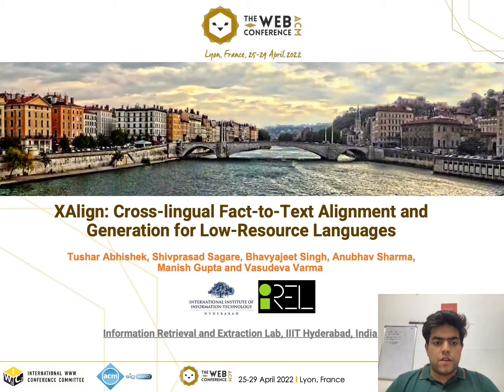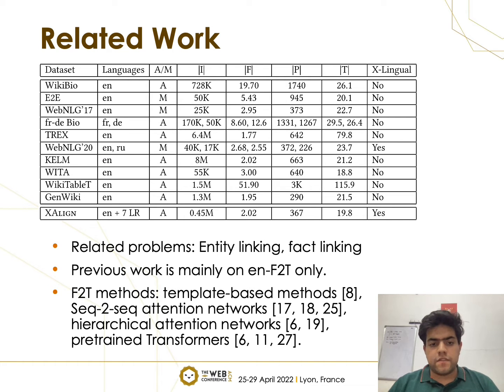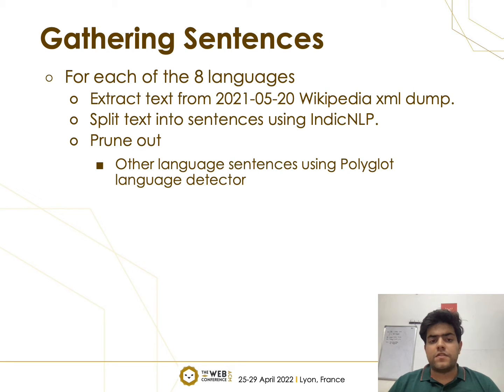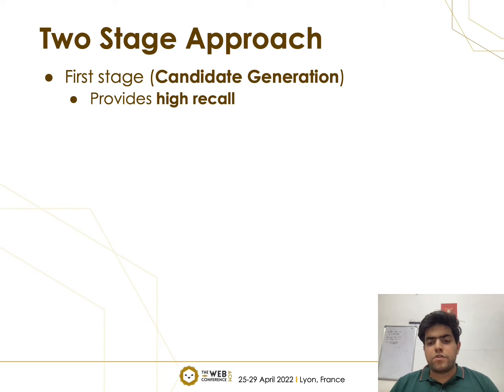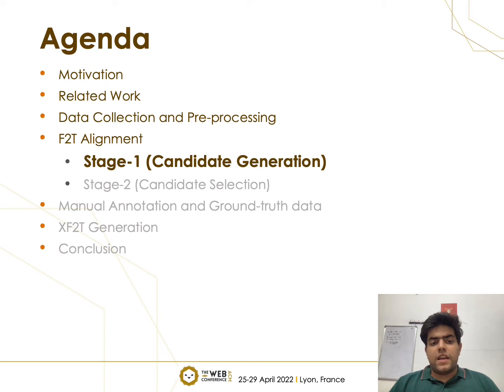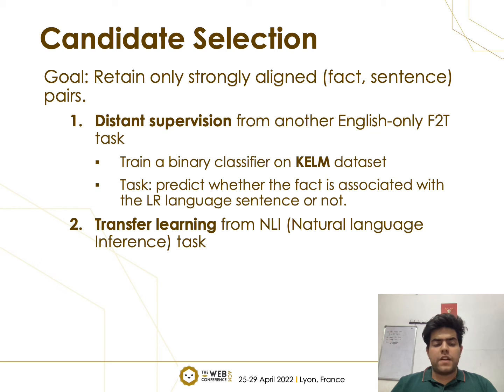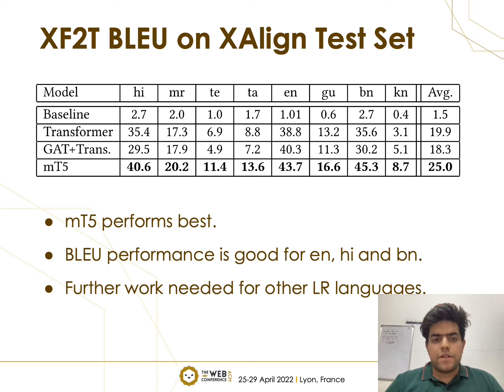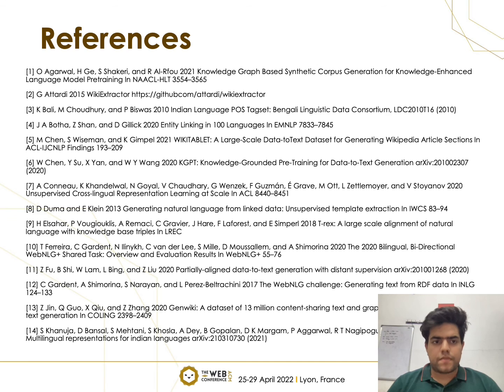XAlign: Cross-lingual Fact-to-Text Alignment and Generation for Low-Resource Languages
Building an effective cross-lingual F2T (XF2T) system requires alignment between English
structured facts and LR sentences. We contribute XAlign, an XF2T dataset with 0.45M pairs across 8 languages, of which 5402 pairs have been manually annotated.